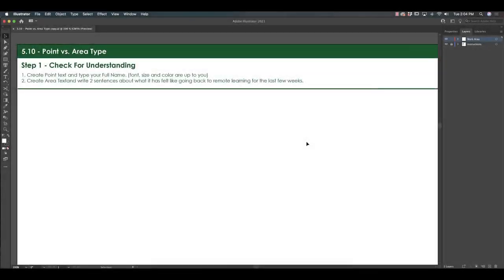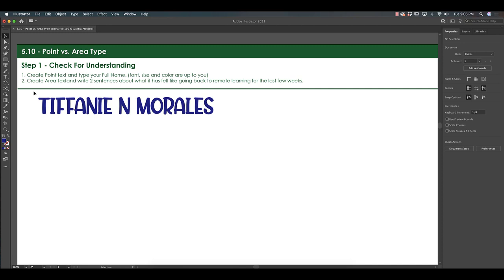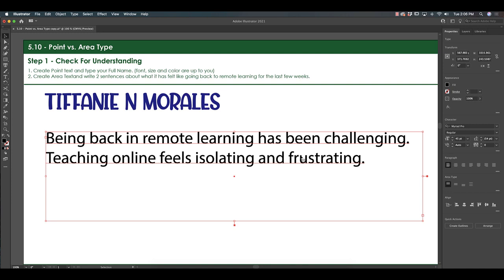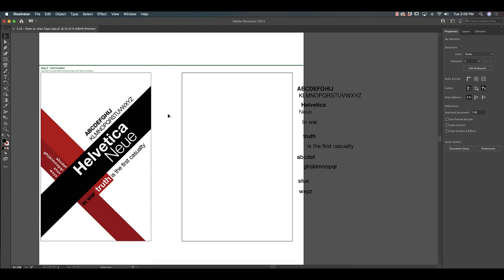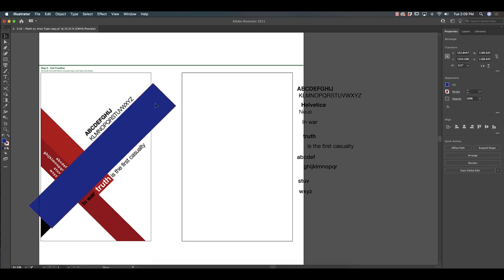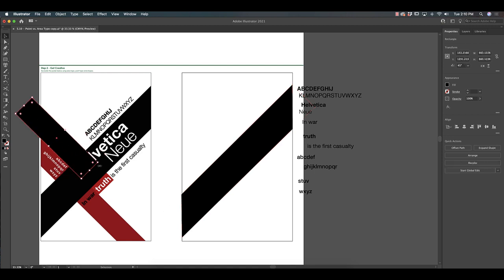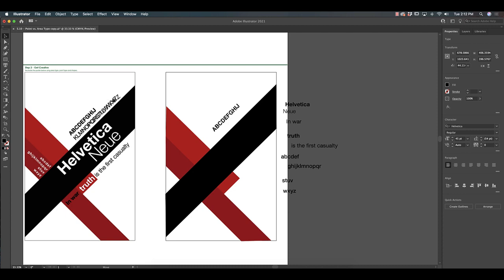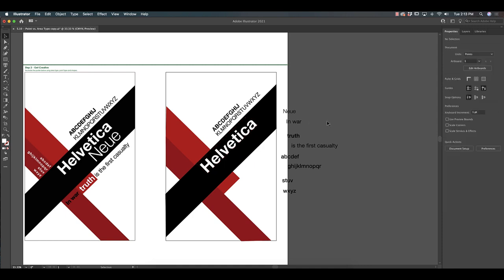Point vs Area Type Adobe Illustrator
Understanding the different uses of point type vs area type in Adobe Illustrator.